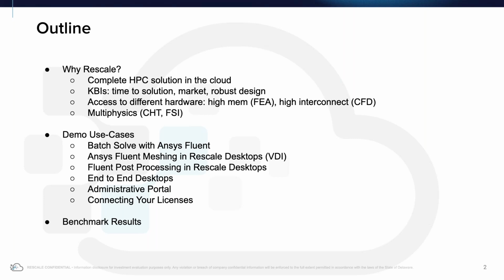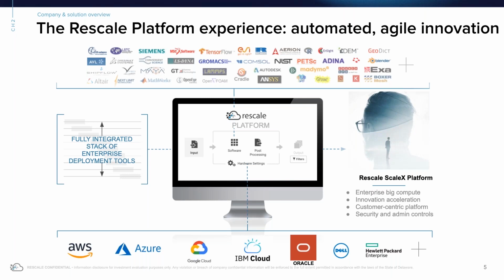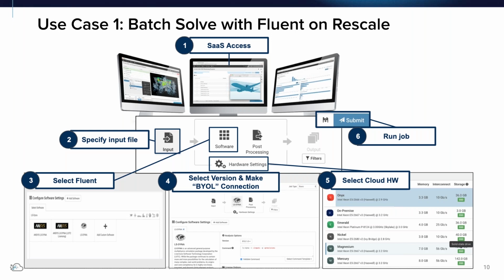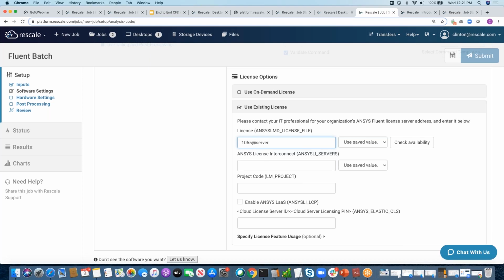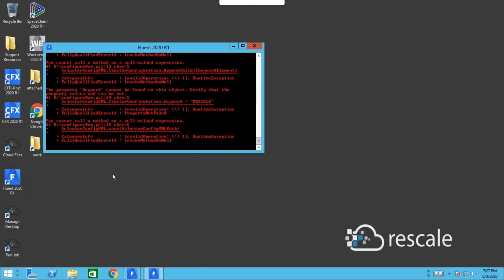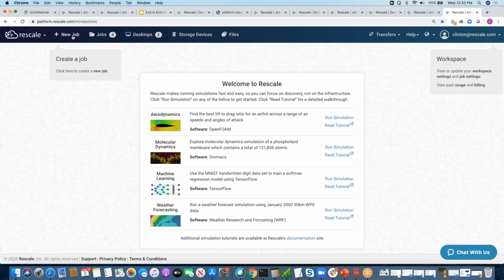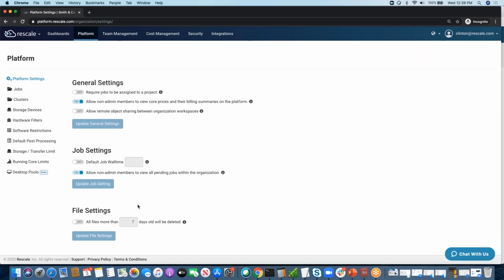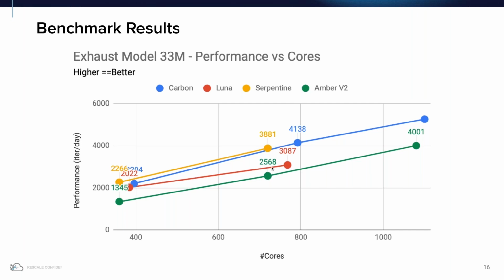How to Run End-to-end CFD Workflows on Rescale using ANSYS - Rescale Solutions Live (webinar)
About Rescale:
Rescale is the leader in enterprise big compute in the cloud. Rescale empowers the world’s transformative executives, IT leaders, engineers, and scientists to securely manage product innovation to be first to market. Rescale’s ScaleX® multi-cloud platform, built on the most powerful high-performance computing infrastructure, seamlessly matches software applications with the best cloud or on-premise architecture to run complex data processing and simulations.